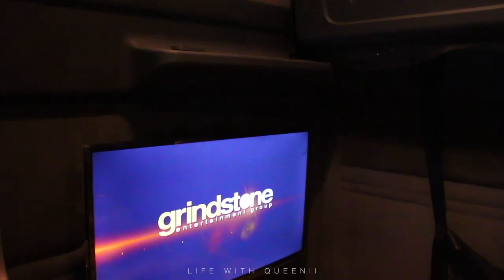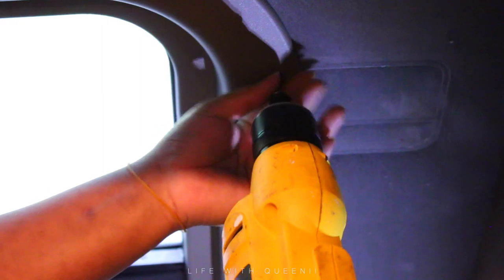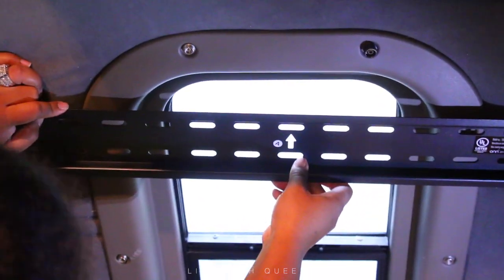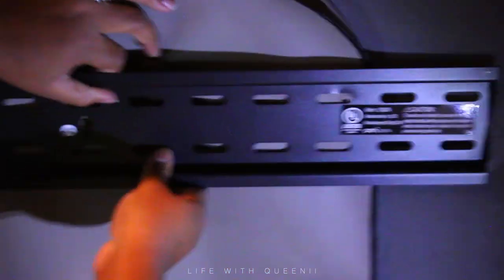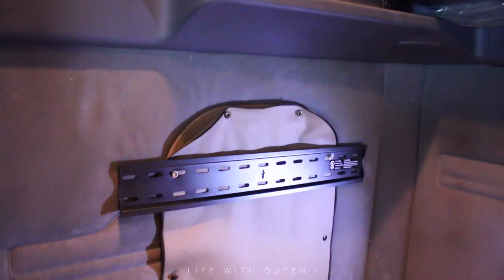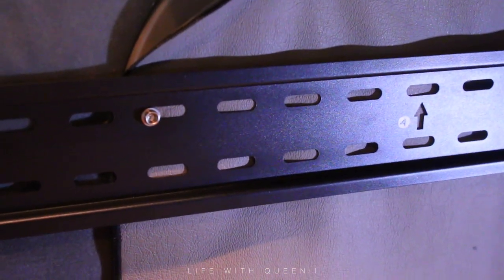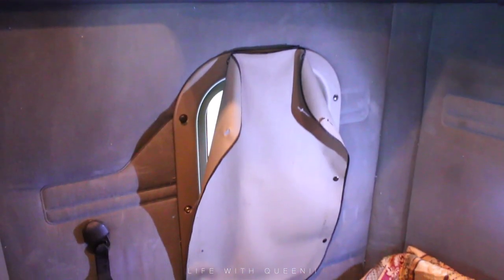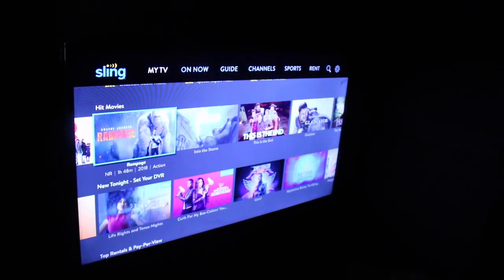How to install TV mount in Truck/Camper with no damage! - Life with Queenii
Mount used is the Onn brand mount ( not sponsored) from wally world size 32 - 70 inch tv.